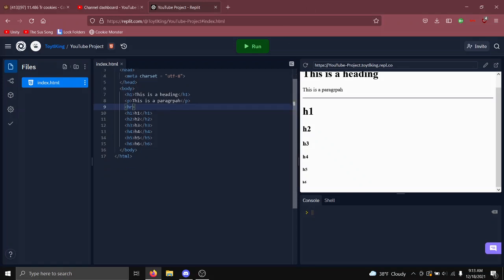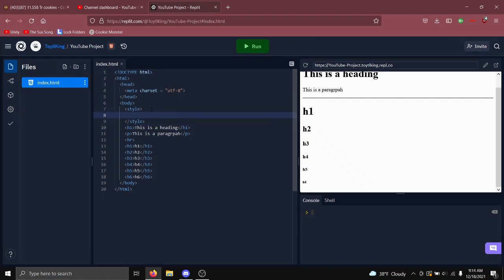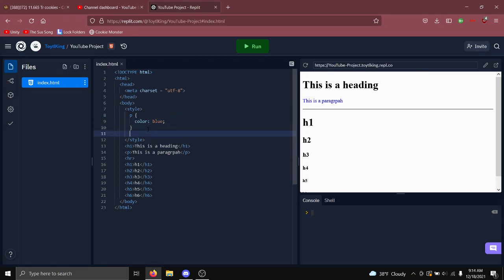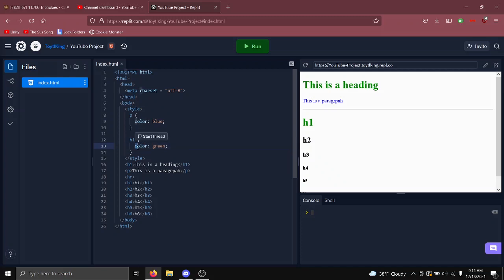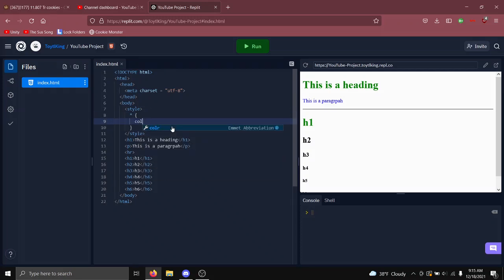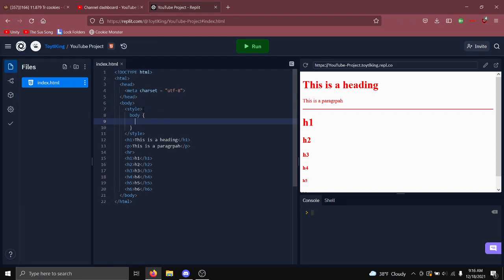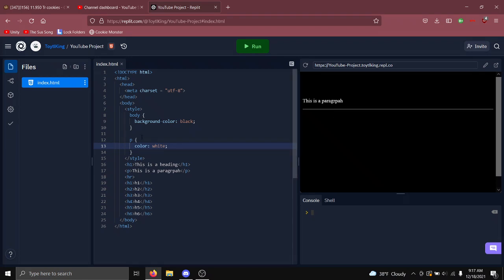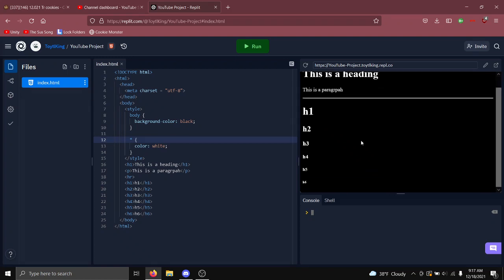Basics of HTML: Internal CSS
Hello, YouTube! In this video, I will show you how to add internal CSS, what CSS is, and how you can use it to make your website better!